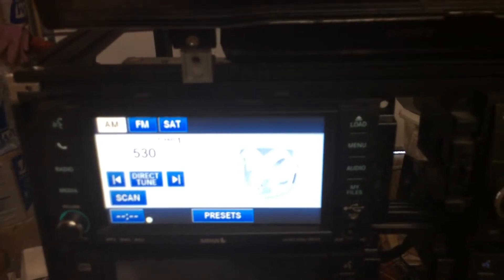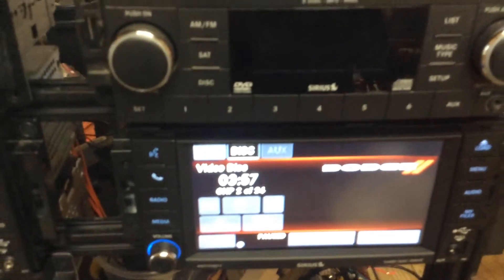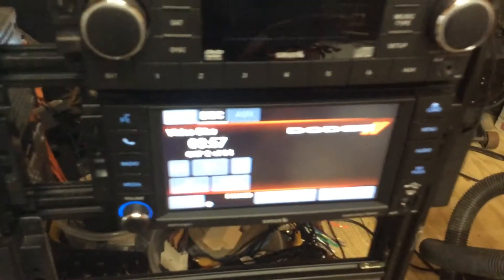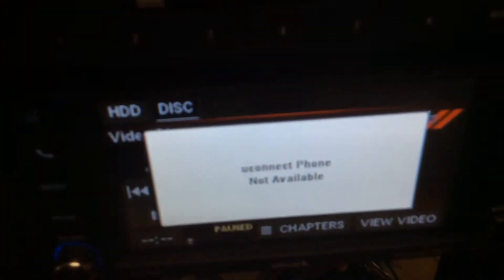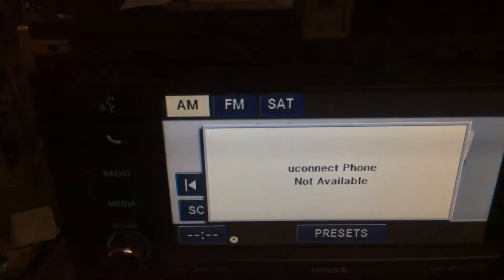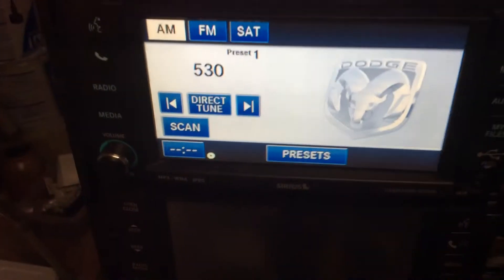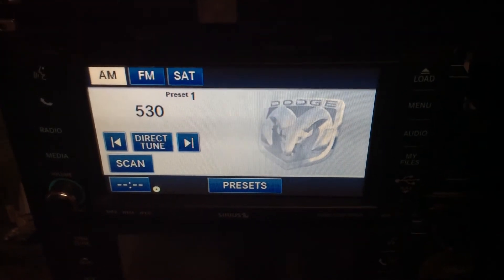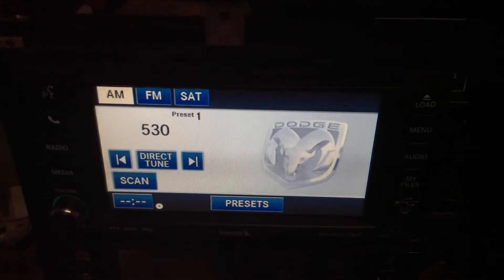Mygig uconnect not working. this is not for vehicles that had a working uconnect.